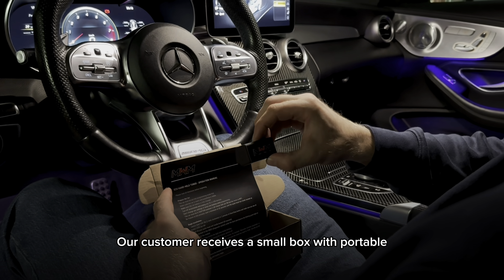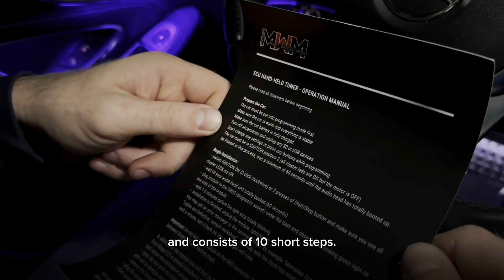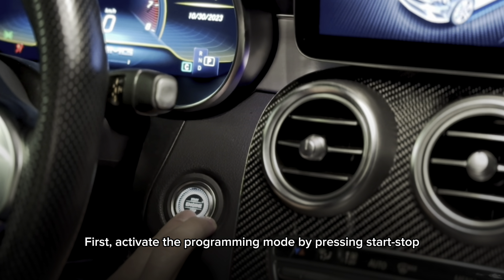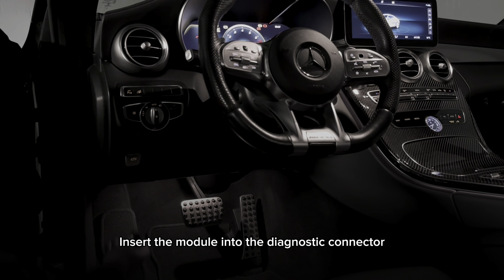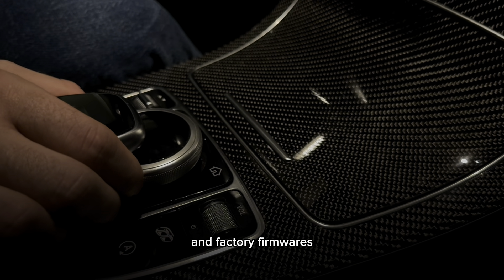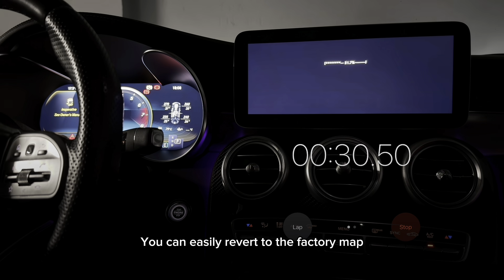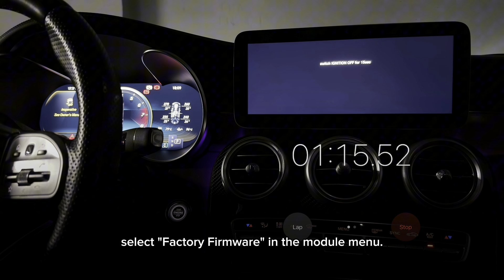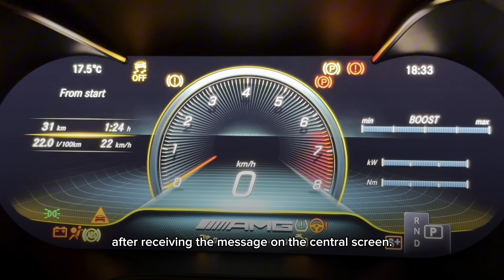MWMods | STAGE1 PLUG & PLAY ECU Tuning | Installation and Results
MWMods | STAGE1 PLUG & PLAY OBD-2 Tuning for C43 AMG

420 hp / 467 ft-lb
0-60mph 3,9 seconds

Today’s engines are controlled electronically using software.  ECU Tune accesses this software via specially modules in order  to bring maximum performance when you want it and retain the comfort of a daily driver when you don’t need it.

The MWMods ECU Tune  is a user-friendly device, it stores both MWMods Stage1 file and your vehicles STOCK firmware file and allows an unlimited ability to switch between firmwares . The module plugs directly into the OBD2 port and delivers the Stage1 file to the ECU, programming usually takes 1-3 minutes. The power increase is achieved by adjusting such parameters of the engine control unit as air/fuel ratio, ignition timing , throttle mapping and  boost pressure  for turbo-charged vehicles.
MWMods ECU software is developed on the dyno and verified with multiple runs and logs.

Key benefits are :
1) Reliable increased performance, the priority is the engine resource.  MWMods ECU tune does not disable any of the existing protection systems of engine control unit and interfere with any factory-installed safety features
2) Convenience in use .  There is no need to remove an ECU and send it for adjustment, programming doesn’t require any special knowledge or tools .
3) No physical changes , software upgrade only.
4) Maintenance of stock vehicle = Maintenance of tuned Stage1 vehicle.

Compatibility :
Compatible with most Mercedes 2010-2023. Send us the VIN number to confirm compatibility.

inst: @loweredbenz